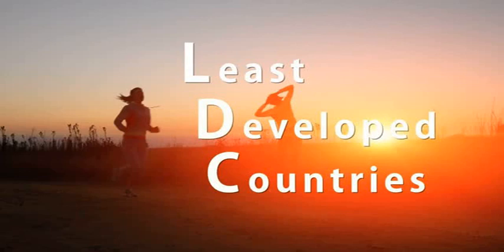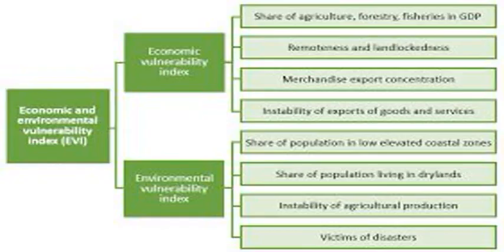Least developed countries